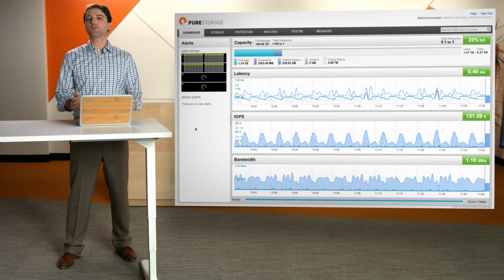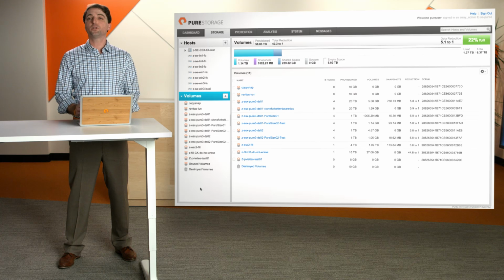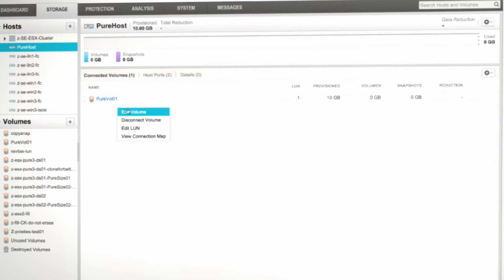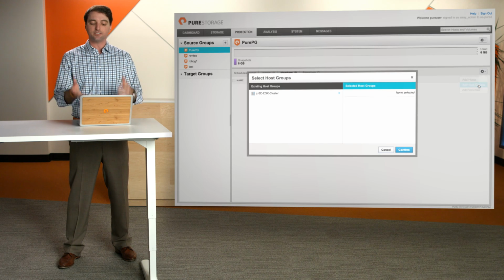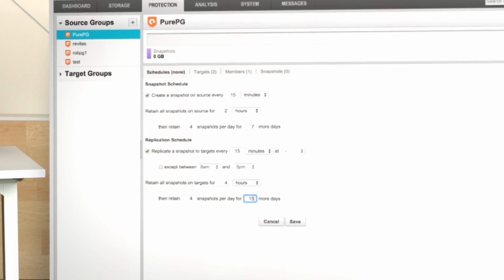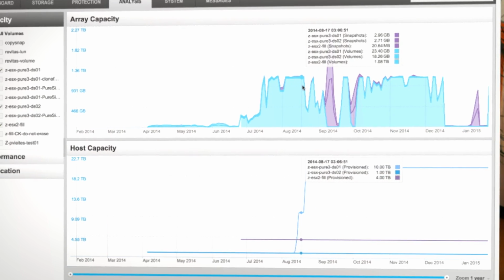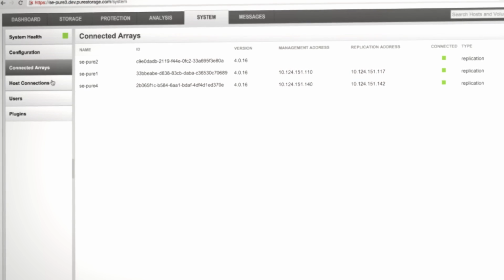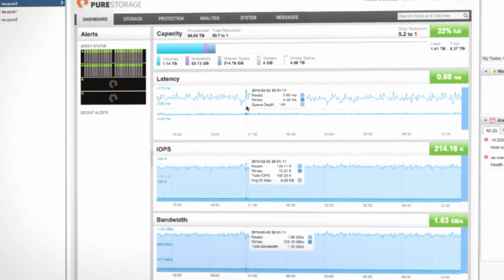Pure Storage Demo in 8 Minutes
In this video, Chadd Kenney will show you how quickly and easily you can manage, provision, analyze and replicate a Pure Storage FlashArray.